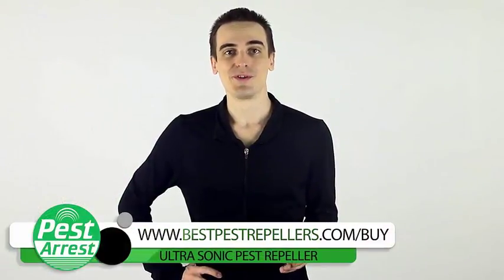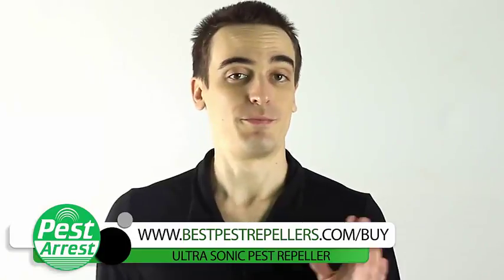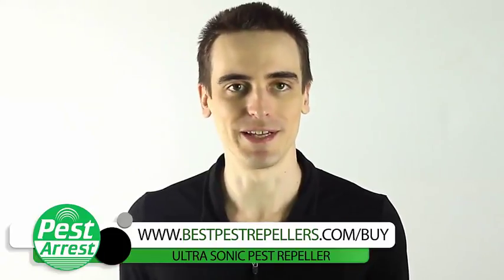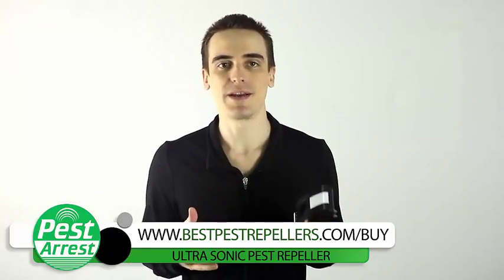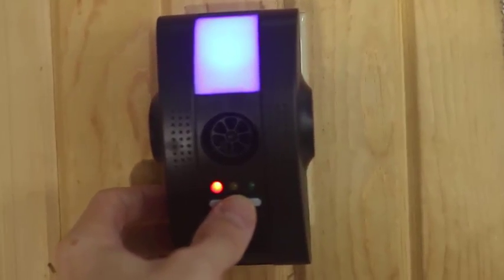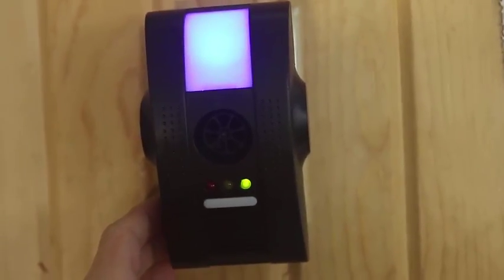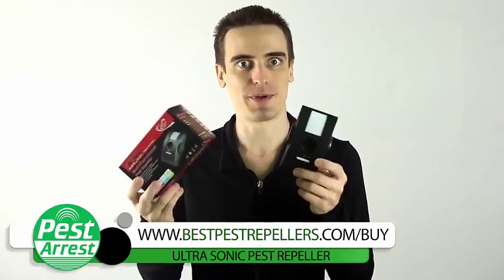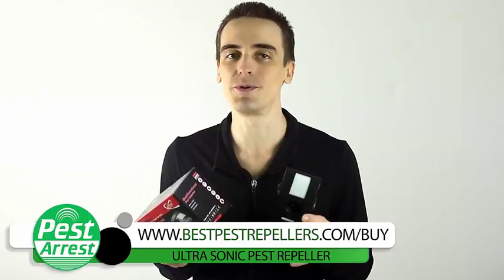Isaiah - Product Review: Bell and Howell: Ultrasonic Pest Repellant. - Isaiah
Do Ultrasonic Pest Repellers Work?

XXXXXXXXXXXXXXXXXXXXXXXXXXX

I want to give special thanks to Isaiah for releasing Product Review: Bell and Howell: Ultrasonic Pest Repellant..

Bell & Howell ultrasonic pest repeller
Bell Ultrasonic Pest Repellant Update VIDEO!
Two Year Update - Bell and Howell Electronic Pest Repellers
How To Maximize The Results From Your New Ultrasonic Pest Repellers
Do Electronic Pest Repellers Work?
😱👌 How to Get Rid of Cockroaches Forever?
8 Best Ultrasonic Pest Repellers 2017
Ultrasonic Pest Repeller Review - 3 Top Devices That Work!
Hoont Indoor Powerful Plug in Pest Repeller Review
Does Riddex Sonic Plus Really Work?
Review for Genie Best Ultrasonic Pest Repeller
RID RITE ELECTRONIC PEST CONTROL - PERFORMANCE REVIEW
Review of Hoont Powerful Animal & Pest Repeller
The vedio of mice repeller
When Tested See Which Repellents Keep Mosquitoes Away Best?
EGX101 on Cockroach Test
ULTRASONIC PEST REPELLER HIDDEN CAMERA W/BUILT-IN MOTION-ACT. (Buy/Rent/Layaway)
HIFI-CHANGE Ultrasonic Pest Repeller Video
ELIMINATE COCKROACHES Forever of Your Home USING JUST A CUCUMBER!!
4 GUYS VS 1 COCKROACH!
tomwiles
Ishan Soni
metaspencer
Great Life and more...
Ezvid Wiki
Bolo TV
Miculanan
HillBrothersVideo
Shandell Eames
MrVector168
Josh Olds
Nine Chip
Inside Edition
BiodBug
Monty Henry
Bossgoo. com
Healthy Zone
VikarVlogs

Take a look at Isaiah stats and you'll understand why I am a fan.

Video Title: Product Review: Bell and Howell: Ultrasonic Pest Repellant.
Username: Isaiah
Views: 11,895 views